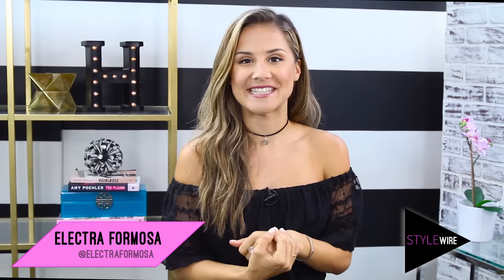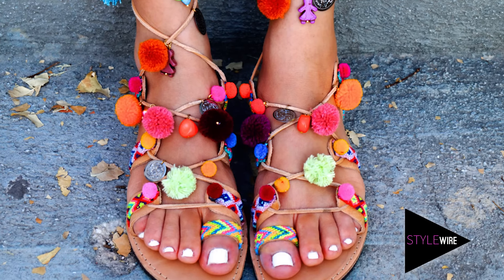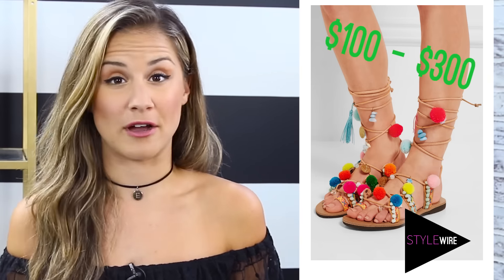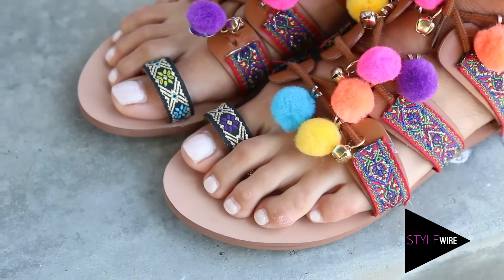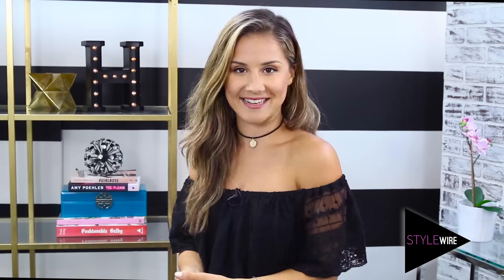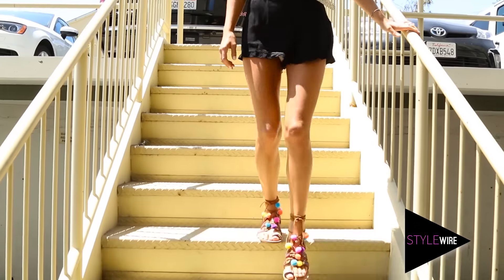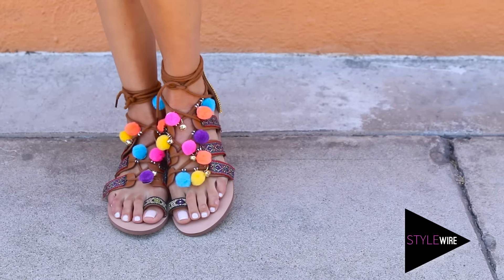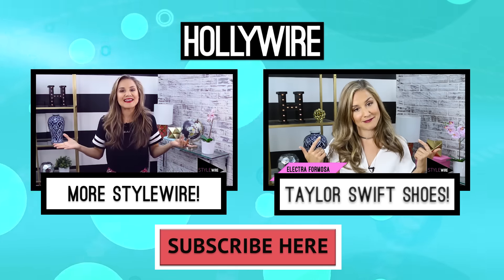DIY: Pom Pom Sandals | Get The Look (STYLEWIRE) | Hollywire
DIY: Pom Pom Sandals | Get The Look (STYLEWIRE)

Pom Pom Sandals are so hot for the summer and I couldn’t resist showing you how to make your own for a snip of the price!

Here are links to all the things I used for this diy:

Black Romper - Forever 21

Sandals - Forever 21

For any goodies, send to:
Hollywire
9701 Wilshire Blvd # 8,